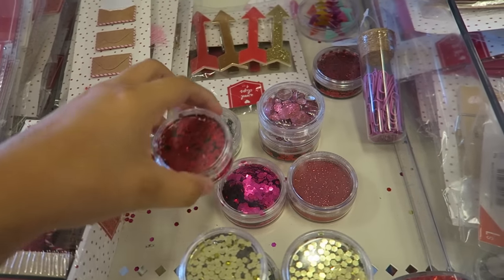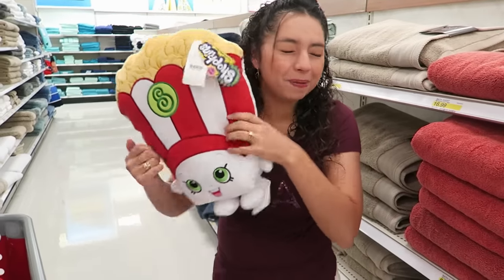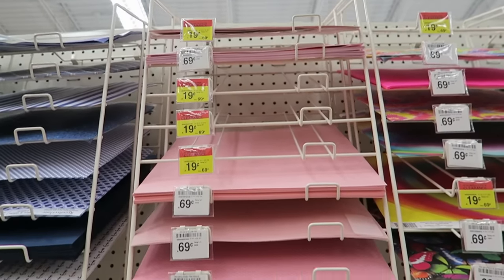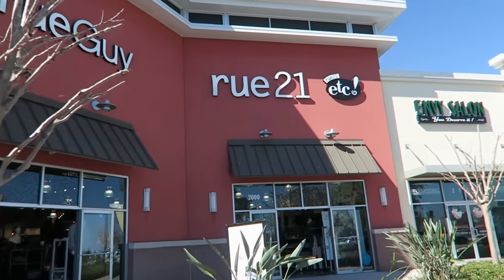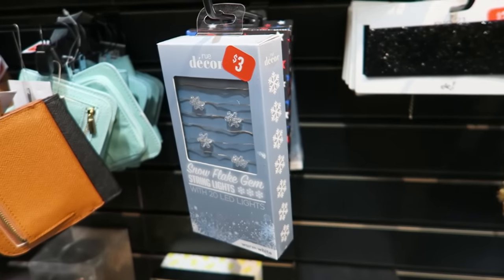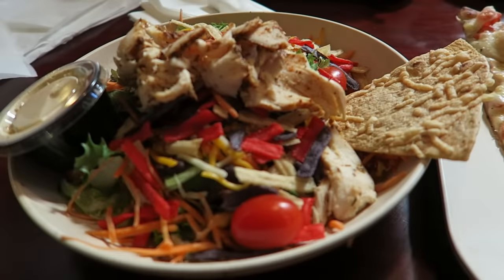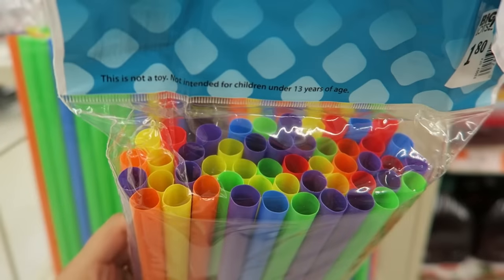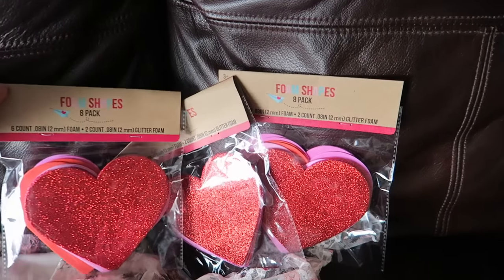Out Shopping for Supplies!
I'm back! I have been away for awhile but it is time to change that now! I really need to get back to making some crafting, cooking, and just all around fun videos.

Today I headed to a few stores to pick up some supplies for future crafts I plan to make. ENJOY!

Be sure to check out some of my other social media accounts!